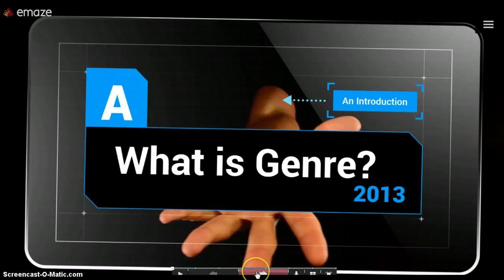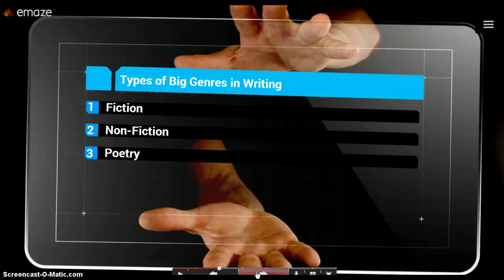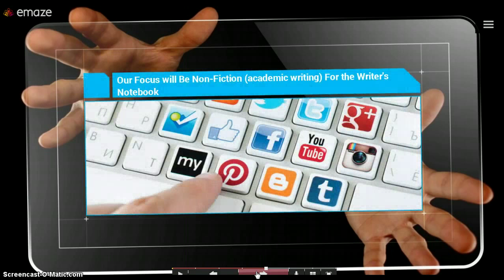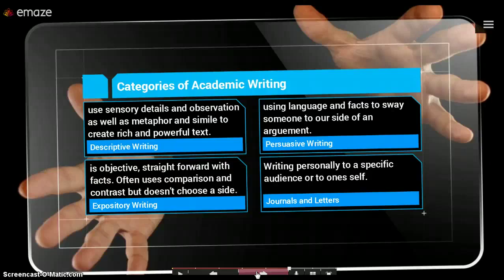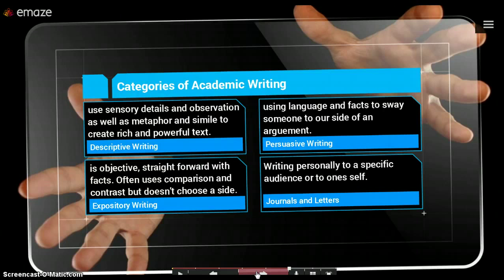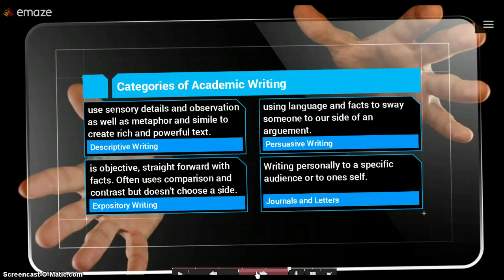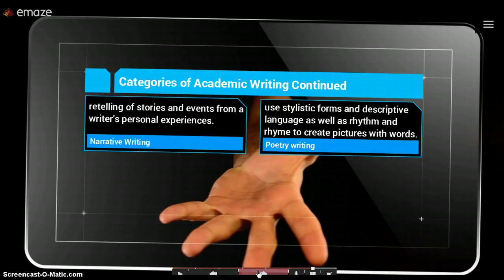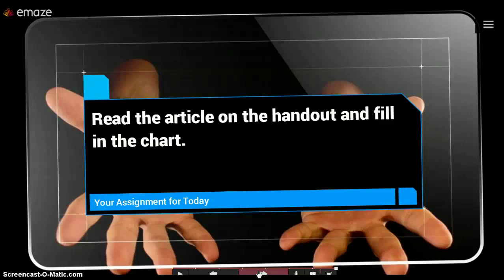What is Genre?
A breakdown of types of genre that are geared toward our purposes in the classroom.